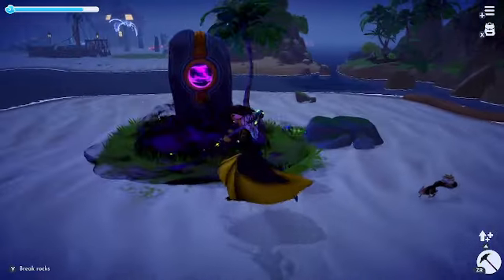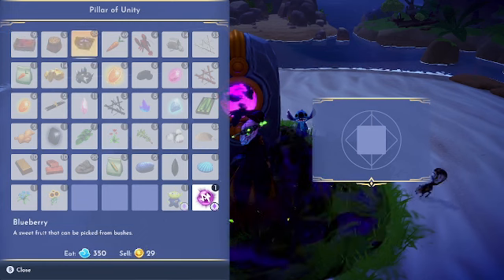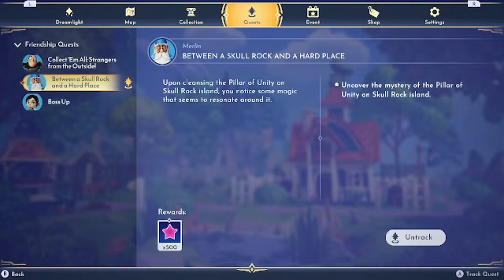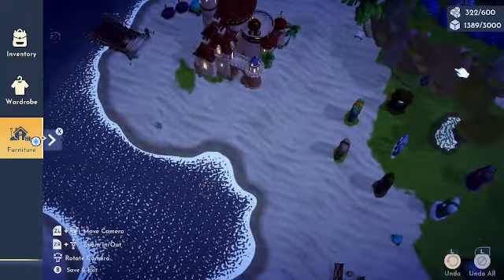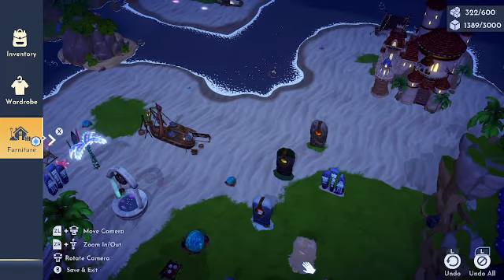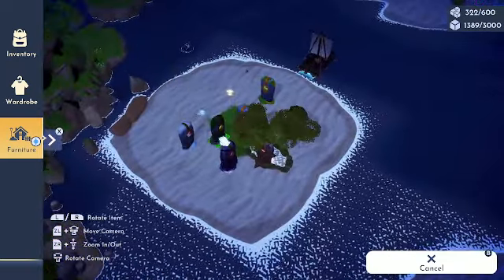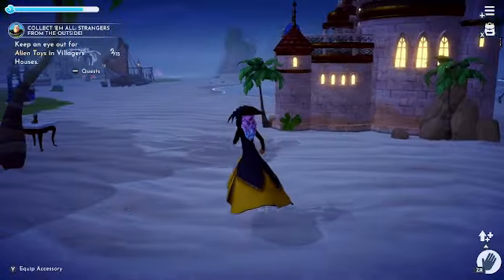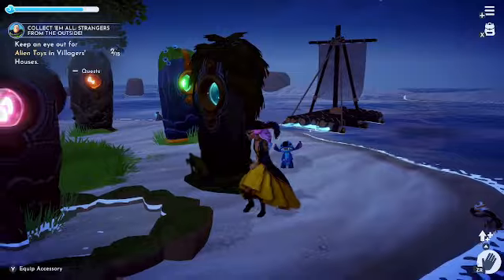disney dreamlight skull rock quest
X